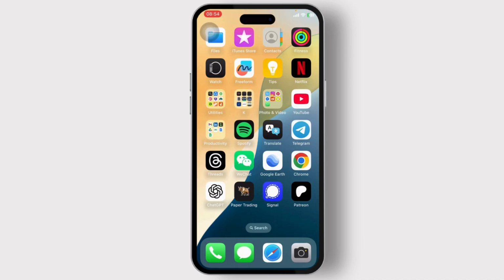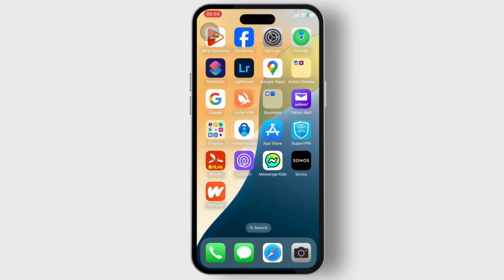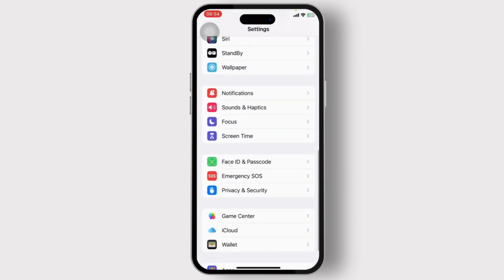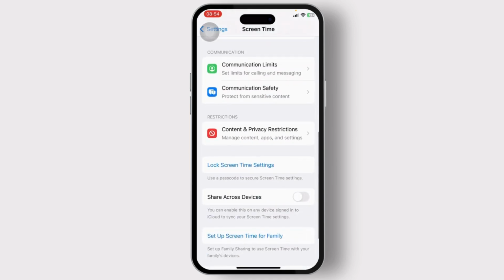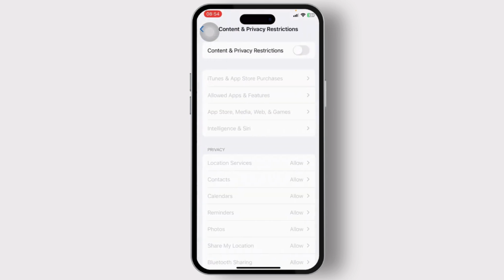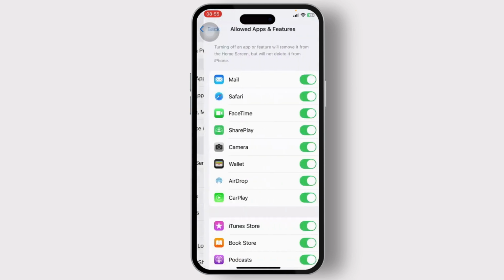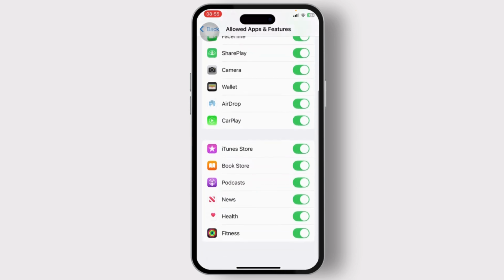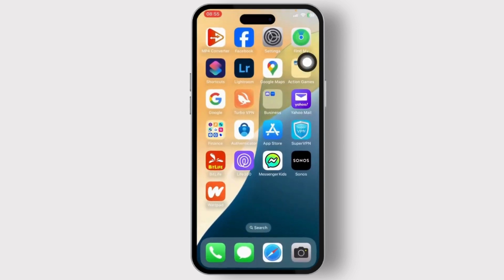How to Enable Disabled Apps in iPhone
Learn how to enable disabled apps in iPhone in this simple, step-by-step tutorial. Whether you're trying to fix iPhone App Store issues or re-enable apps you've previously restricted, this video has you covered.

In this video, you'll discover how to enable apps on iPhone that were previously disabled. You'll also learn how to manage app restrictions, fix iPhone App Store disabled problems, and regain access to essential apps.

Timestamps:
0:00 Introduction
0:25 Step 1: Accessing Screen Time Settings
0:50 Step 2: Enabling Disabled Apps
1:05 Step 3: Confirming App Access